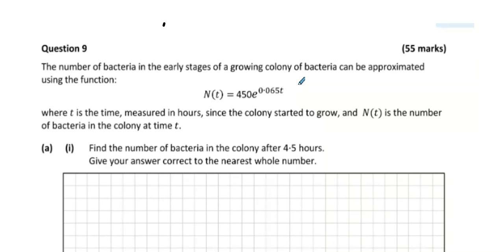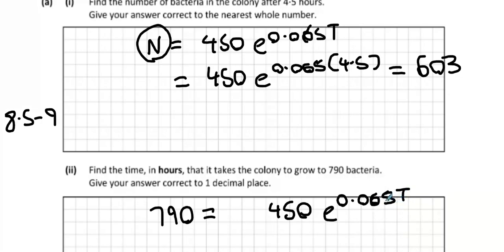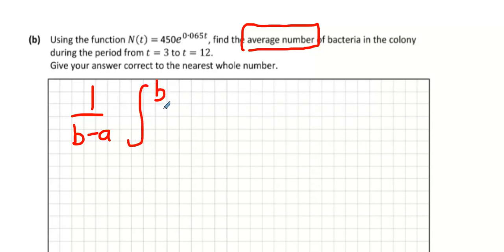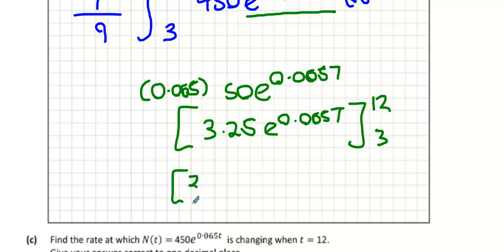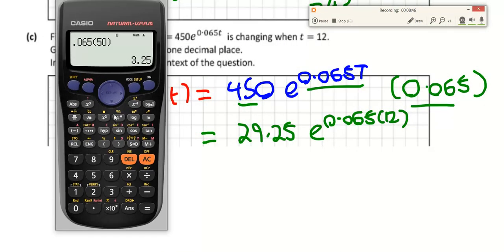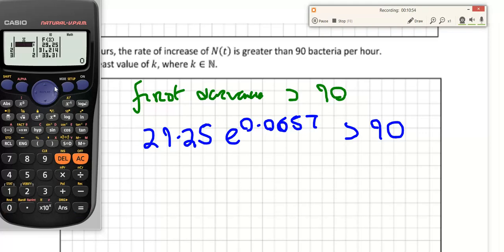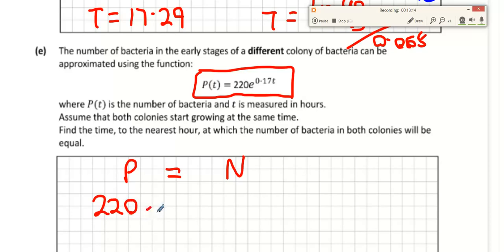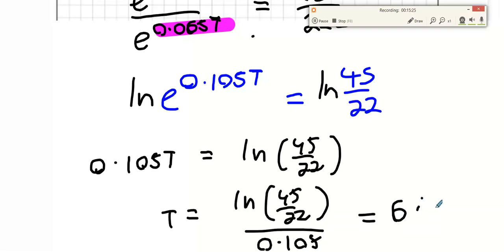lc hons 2020 paper 1 q9